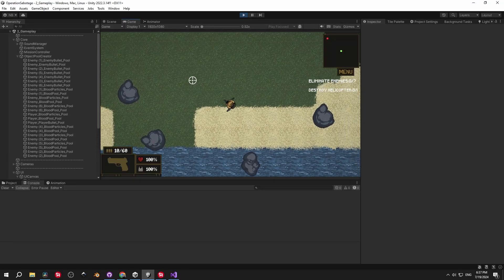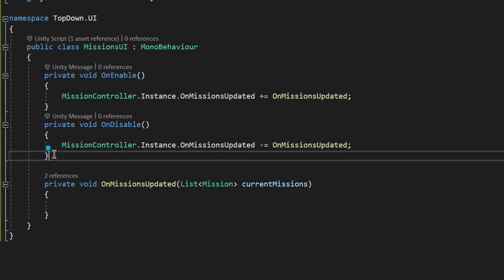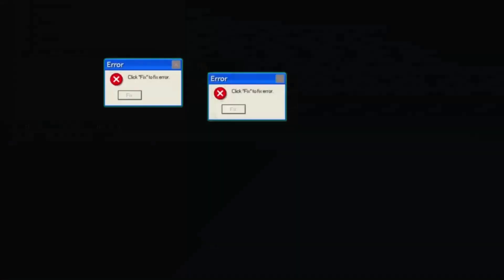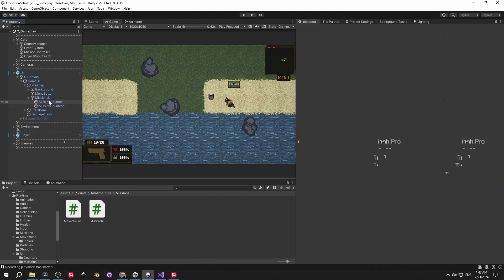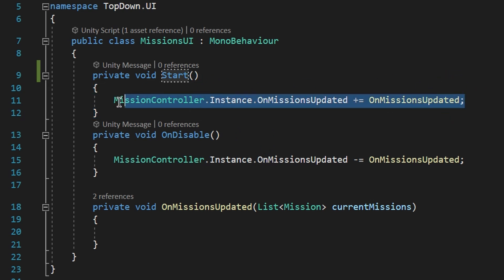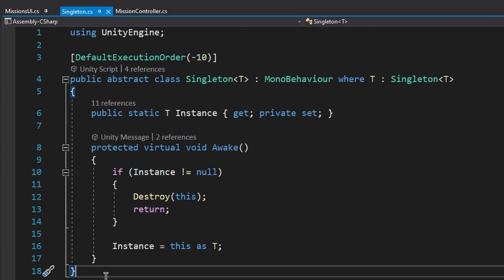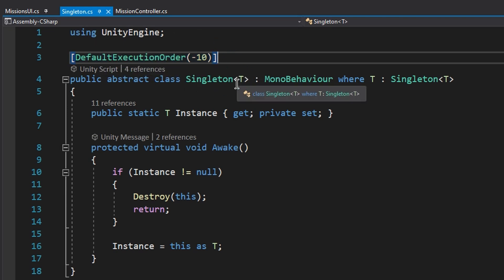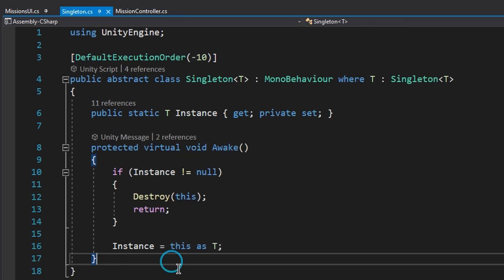STOP Making This Unity Mistake!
Today I want to share a quick Unity tip on how to easily and properly modify script execution order of your singleton classes in order to avoid null references.

0:00 Intro
1:35 Outro